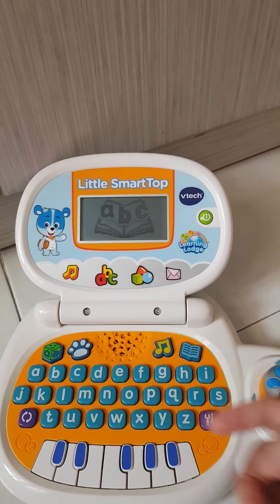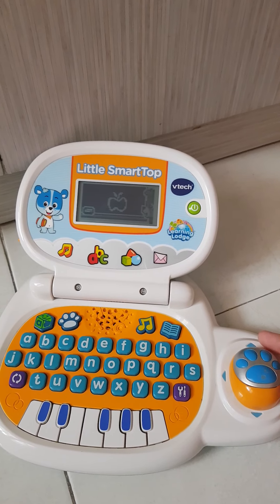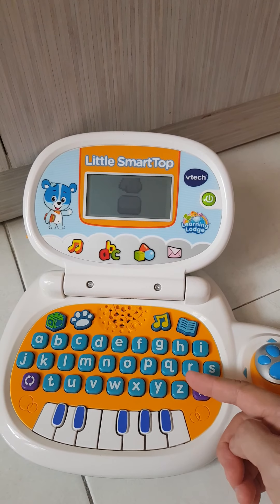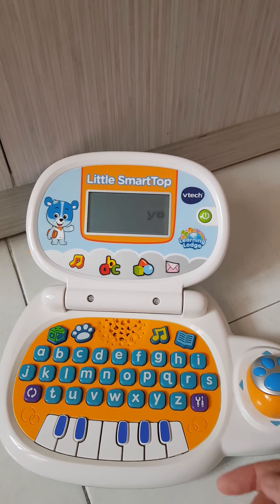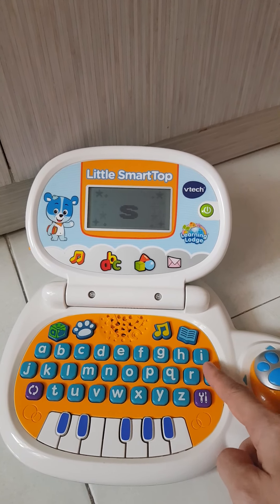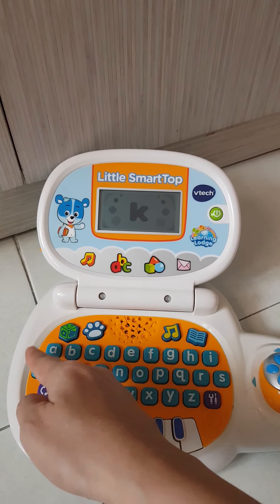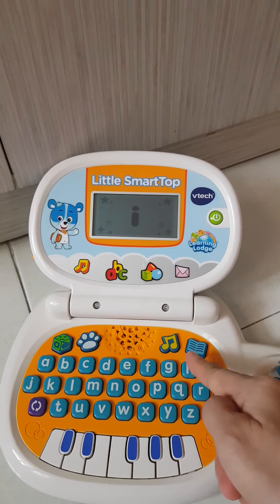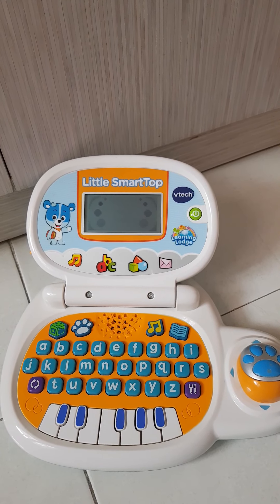Lil' SmartTop From Vtech